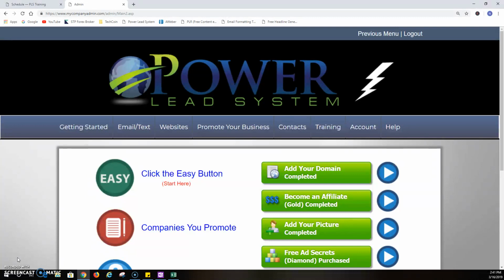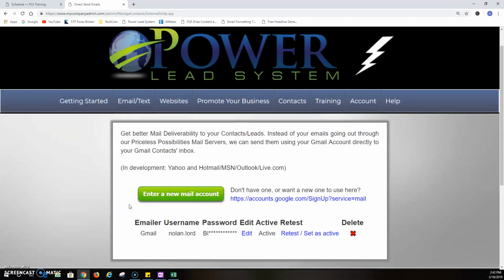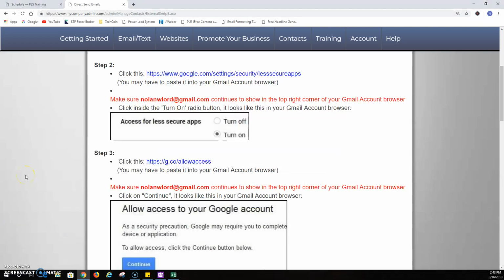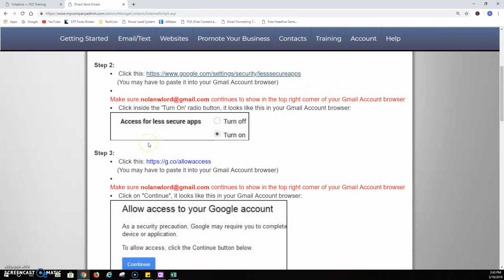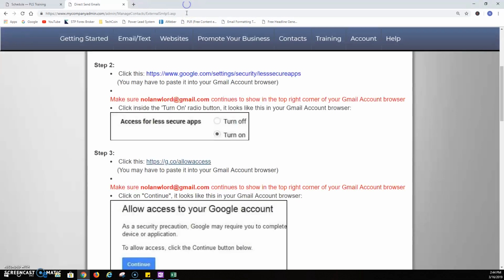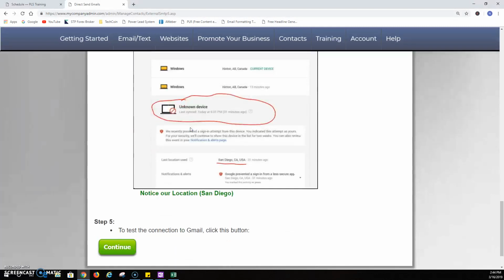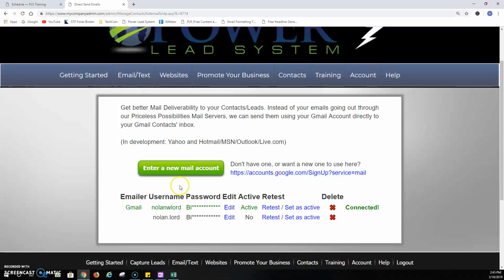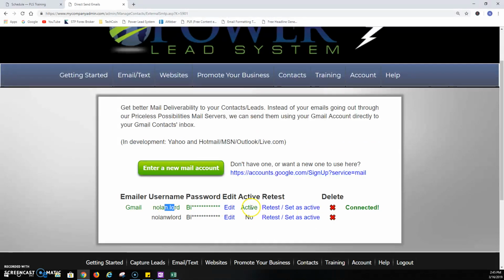Better Email Deliverability to Your Contact List with PLS